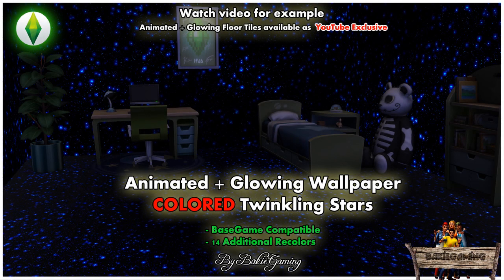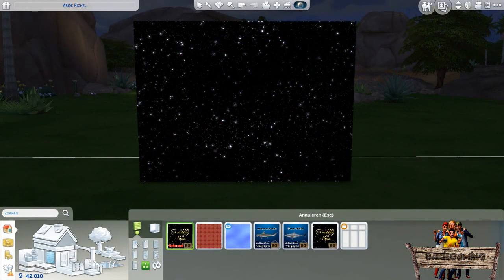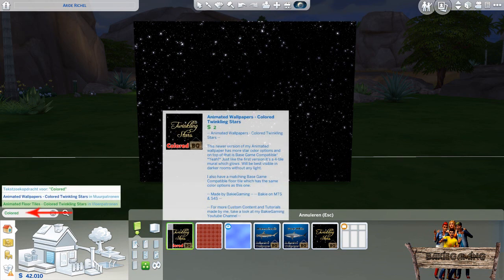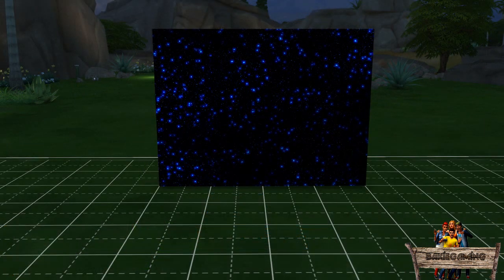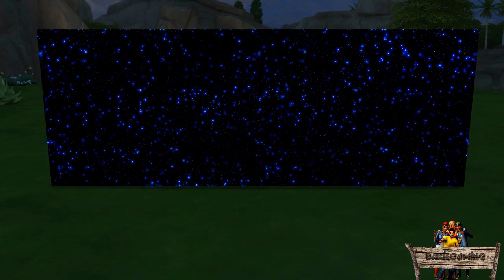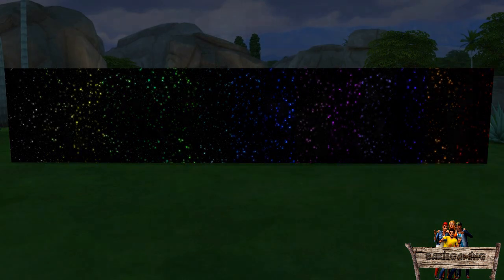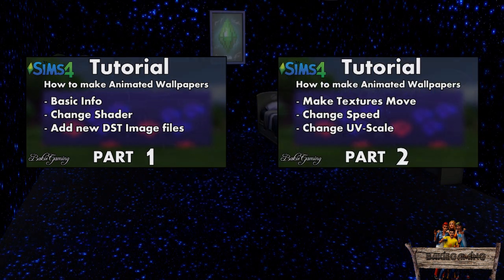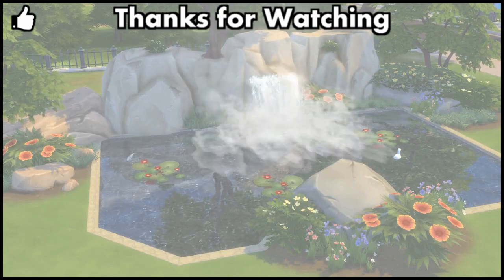Bakies The Sims 4 Custom Content: Animated Wallpaper - Colored Twinkling Stars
- Animated Wallpaper - Colored Twinkling Stars -
As my Twinkling Stars Wallpaper that was only available for people who had the Spa Day Game pack was very popular, I decided to find out how to make it Base Game Compatible.
So here it is, Base Game Compatible for everyone to enjoy AND an additional 14 recolors to make even more awesome looking walls/rooms.

- More Animated Wallpapers I made -

- TUTORIAL about How to make Animated Wallpapers -